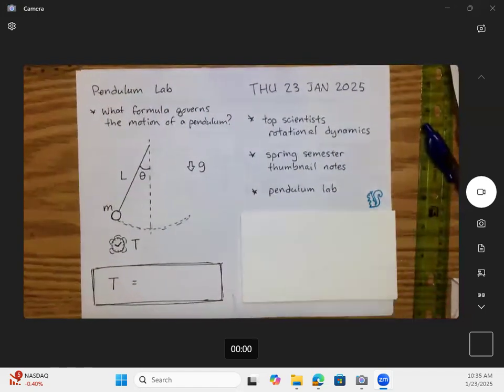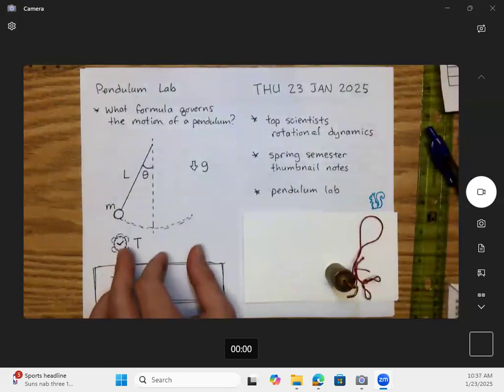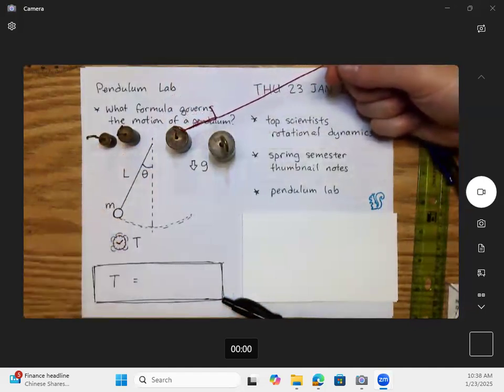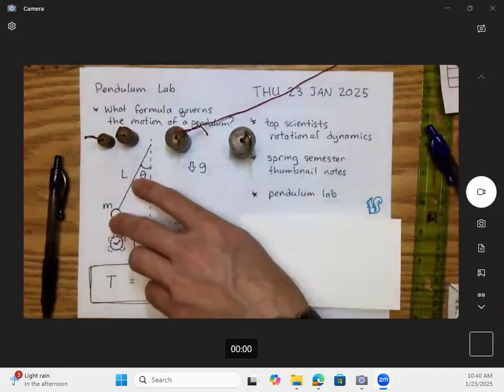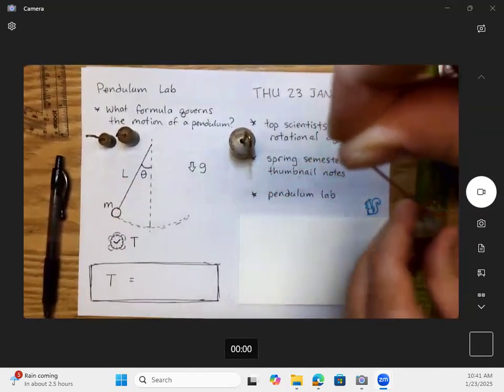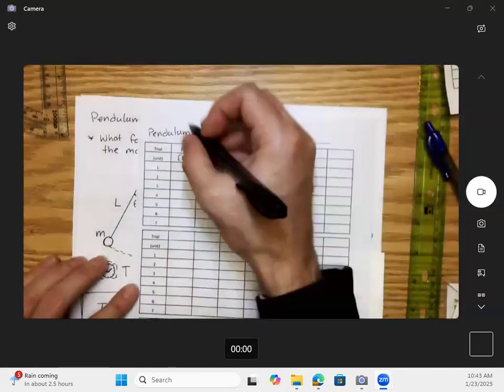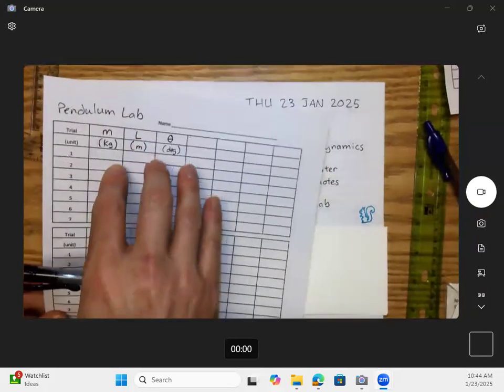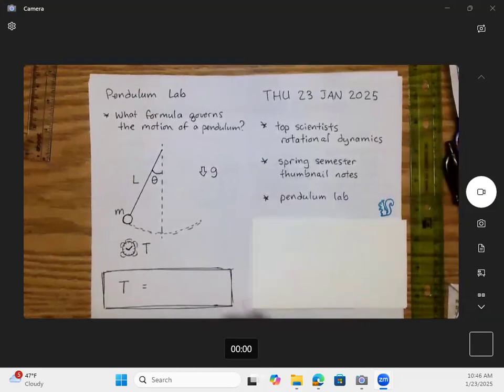2025 0123 - Physics Day 96 - Pendulum Lab Data Collection